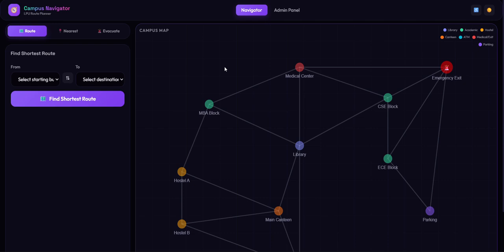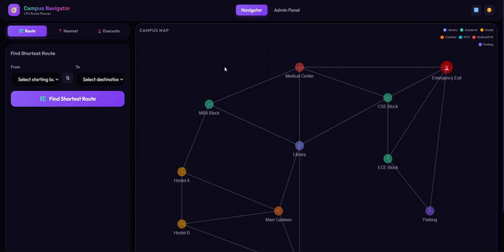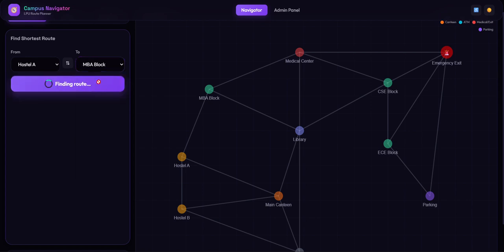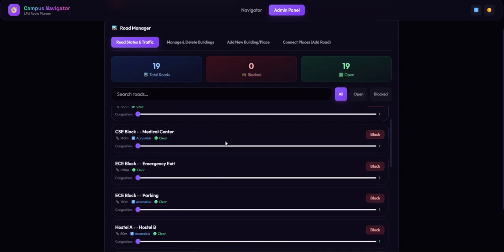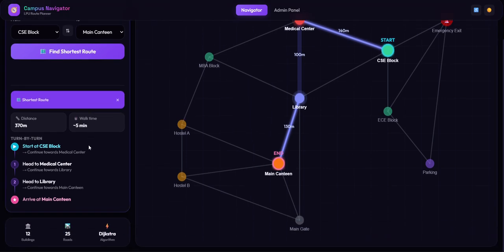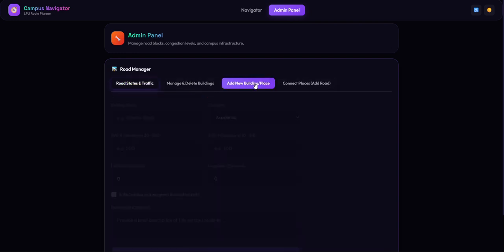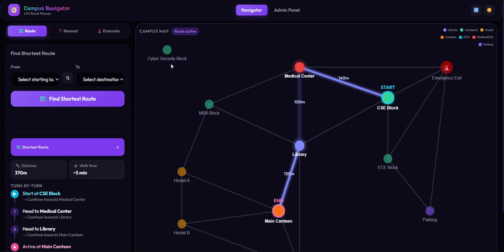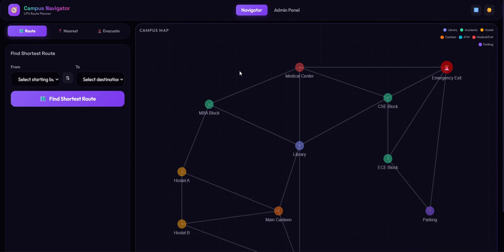Campus Navigator and Route Planner Project Explanation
🧭 Campus Navigator & Route Planner — Full-Stack Project Walkthrough

Just completed my Summer PEP Project: a full-stack web application for real-time campus navigation, built from scratch with graph theory at its core.

📹 In the video above, I walk through every feature of the app live — from dynamic shortest-path routing to emergency evacuation planning. Below are the technical details for anyone who wants to dig deeper 👇

🚀 Tech Stack

• Frontend: React 18 + Vite + Tailwind CSS
• State Management: Zustand (lightweight reactive store)
• Map Visualization: Custom SVG-based interactive canvas with animated path rendering
• Backend: Node.js + Express (RESTful API)
• Database: SQLite via sql.js (WebAssembly) — runs entirely in-memory, zero database installation required
• Standalone Demo: C++17 console application with identical algorithm logic

🧠 Core Algorithms

1️⃣ Dijkstra's Algorithm (Shortest Route)
   → Priority-queue based relaxation on weighted graph
   → Dynamically skips blocked roads & step-only paths
   → Applies traffic congestion as weight multiplier:
      Effective Weight = Distance × Congestion Level (1-5)
   → Time Complexity: O((V+E) log V)

2️⃣ Breadth-First Search (Nearest Facility Finder)
   → Level-by-level graph traversal
   → Finds closest building by category (ATM, Canteen, Medical, etc.)
   → Guarantees fewest intersections to cross

3️⃣ Emergency Evacuation Router (Graph Patching)
   → Clones the adjacency list and blocks all edges to/from the danger zone
   → Runs Dijkstra in parallel to every emergency exit on campus
   → Returns the shortest safe evacuation path
   → Time Complexity: O(X × (V+E) log V), where X = number of exits

✨ Key Features

🗺️ Interactive SVG campus map with animated route drawing
🔵 Shortest path routing with real-time recalculation
🚦 Traffic congestion simulation (1-5 severity levels)
🔴 Dynamic road blocking via Admin Panel
📍 Nearest facility search by category (ATM, Library, Medical, etc.)
🚨 Emergency evacuation with automatic danger zone isolation
♿ Wheelchair accessibility mode (filters step-only paths)
⏱️ Walking time estimation (based on 80m/min pedestrian speed)
🌙 Dark/Light mode toggle
🔧 Full admin dashboard for road management
⚙️ Standalone C++17 console implementation for academic demos

📂 GitHub: [paste your repo link here]

Built as part of the Summer PEP Project — CSE Department, LPU.